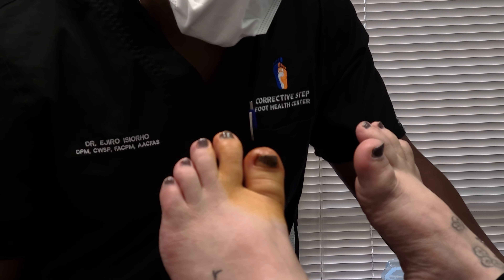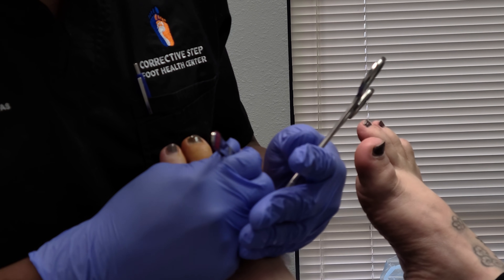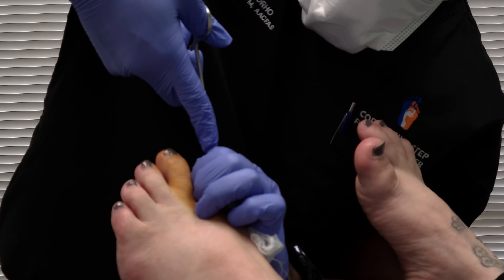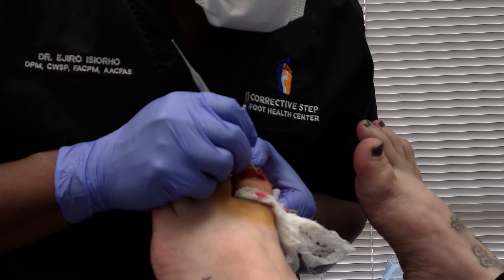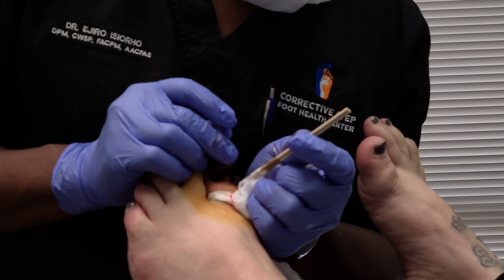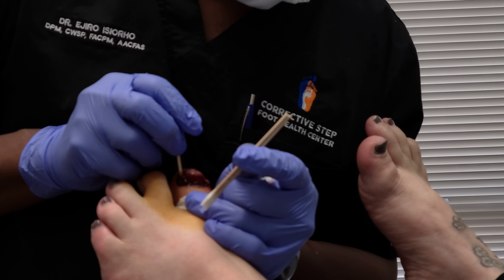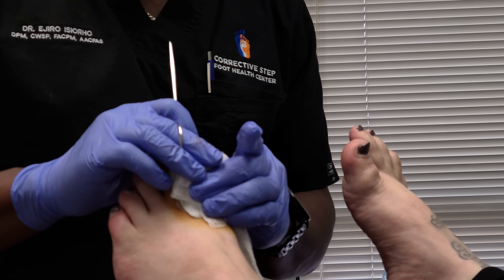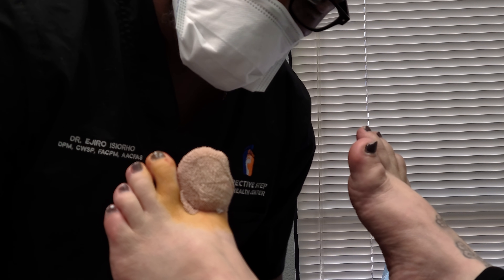Step by Step Chemical Matrixectomy, Ingrown Toenail Removal on a Brachymetatarsia Great Toe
Podiatrist Dr. Ejiro Isiorho performs a chemical matrixectomy on an ingrown toenail to remove the toenail permanently. Using a local anesthetic, the Matrixectomy is a simple operation that only requires a few minutes to perform.

The patient's also has Brachymetatarsia. This is a condition whereby one of the five metatarsal bones of the foot is abnormally short, resulting in a shortened toe. This usually occurs bilaterally (both feet) and most commonly affects the fourth toe.

Corrective Step Foot Health Center
Dr. Ejiro Isiorho, DPM
11515 SW Durham Rd E-1
Tigard, Oregon 97224